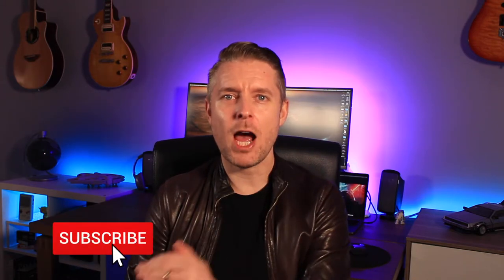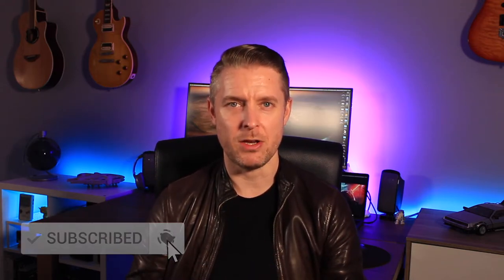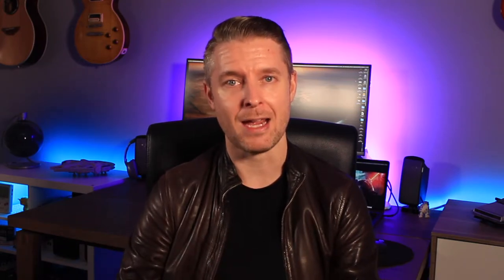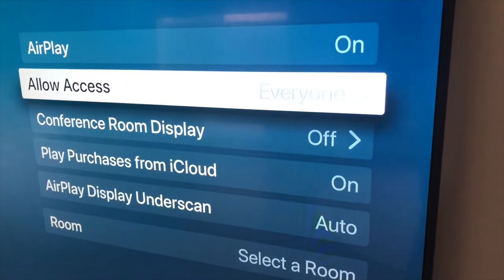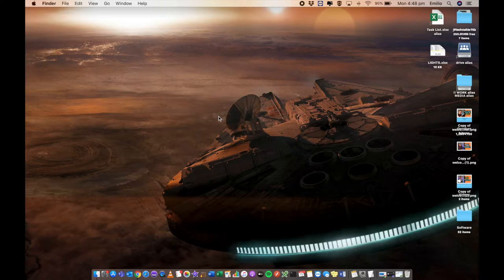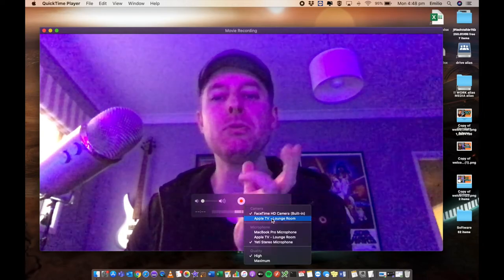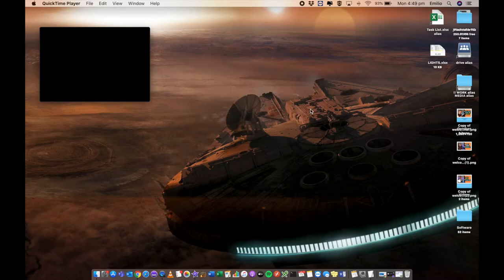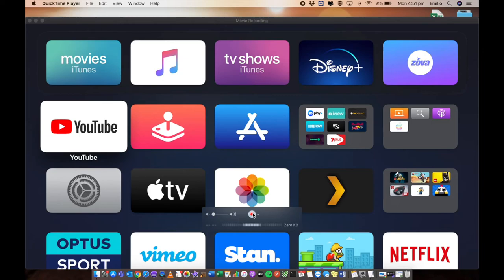Screen Record Apple TV on macOS [Step-By-Step Guide]